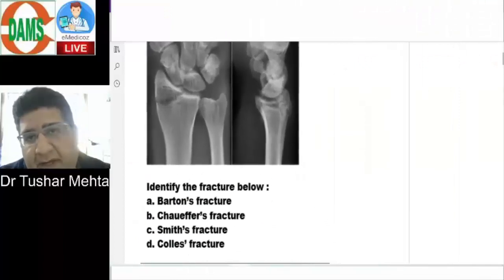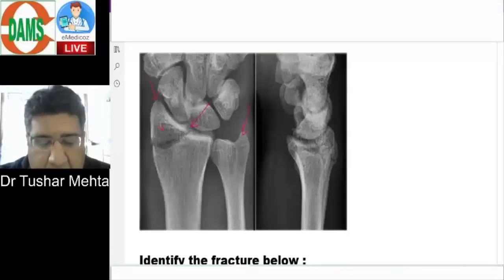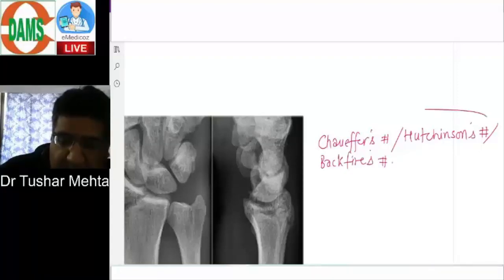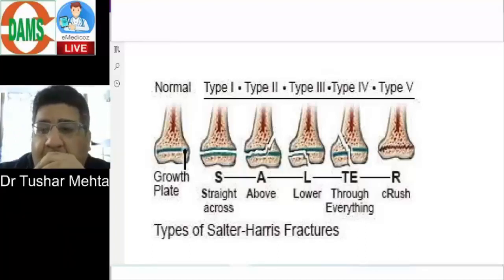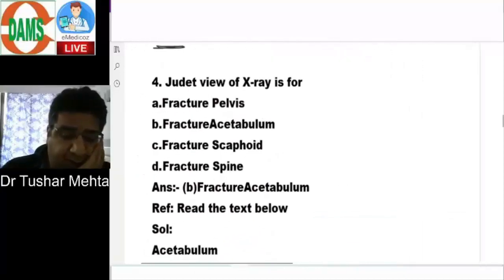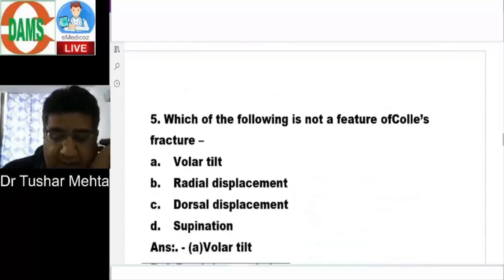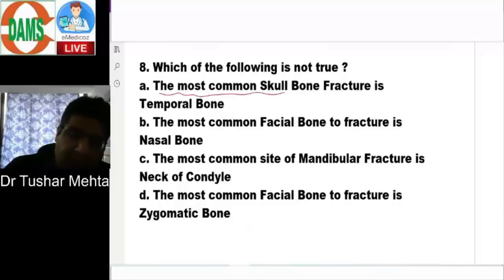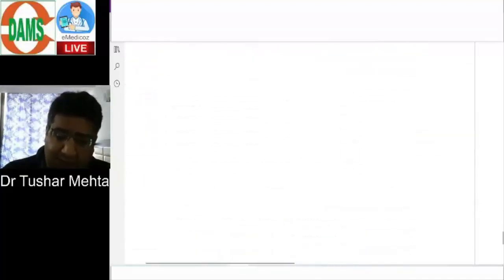Orthopaedics | High Yield MCQ Revision Series for NEET PG || Dr Tushar Mehta